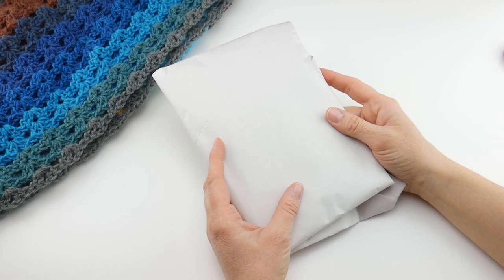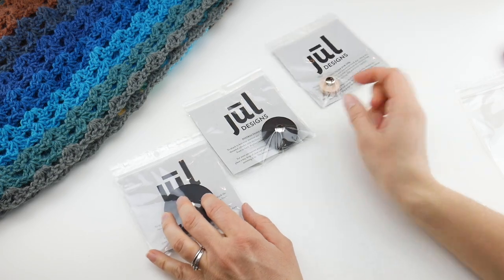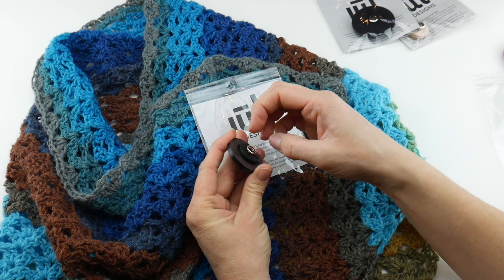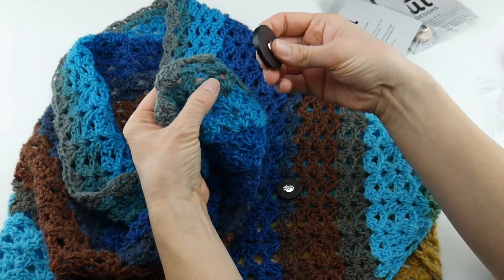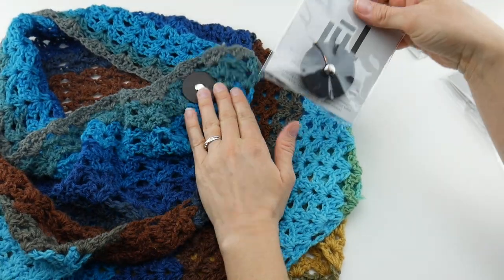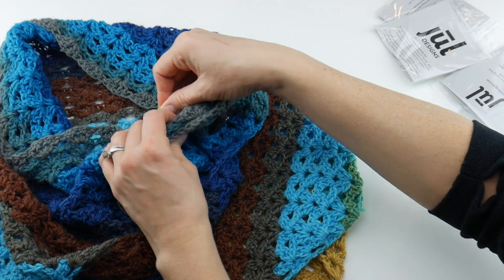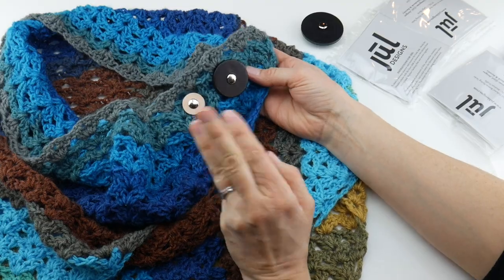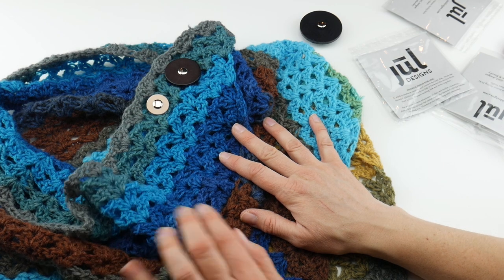Jul Designs Screw-In Pedestal Buttons: Unboxing, Review and Demonstration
Join me as I unbox and review the Jul Designs Screw-In Pedestal Buttons!  In the video, I also demonstrate how use and wear these unique and modern buttons!